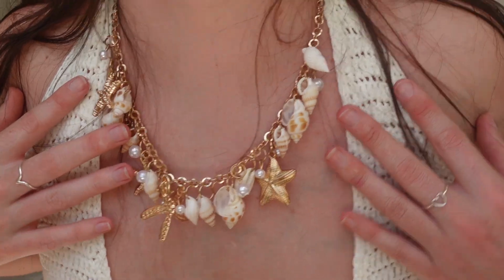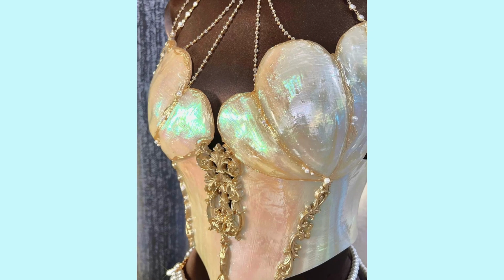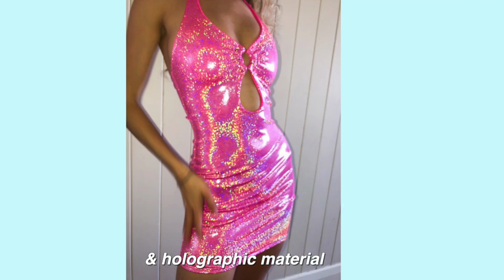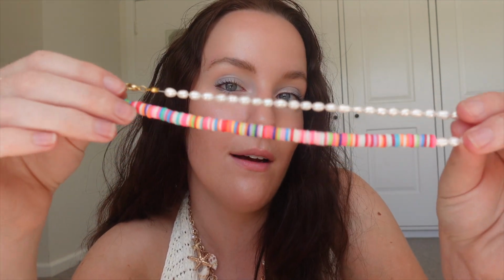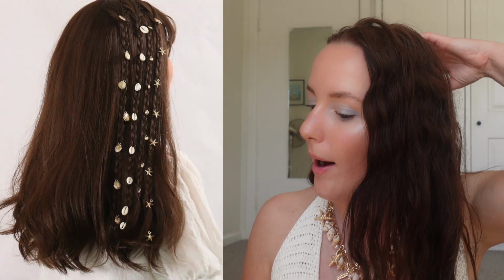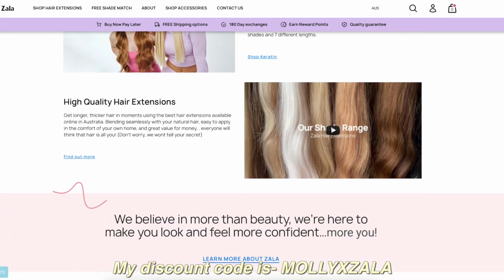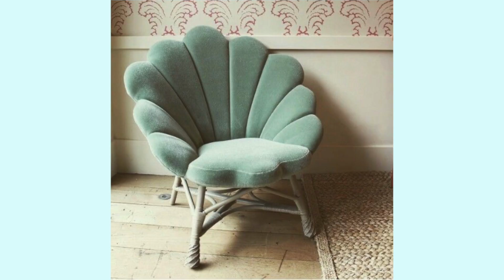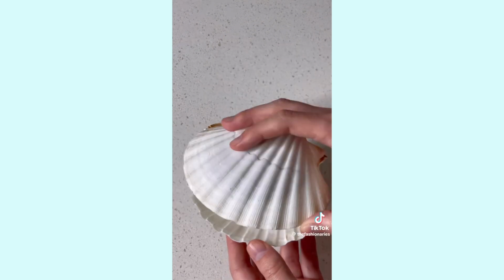the ULTIMATE guide to the mermaidcore aesthetic! decor, accessories, clothing, makeup & hair!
HELLO! Welcome or welcome back, in today's video we are talking all things MERMAIDCORE! I do a deep dive on this aesthetic and explain why it is so trendy in todays fashion, makeup, hair and decor! I love the mermaid aesthetic because it's so fun to play with different makeup looks, crazy crimped hair and pulling together beachy inspired clothing. I hope you enjoyed this video and what aesthetic should I do next? ILY xx

This is at no extra cost to you to use my links/codes, it's just one more way to support me and my channel!